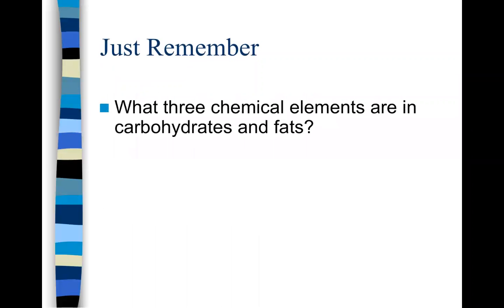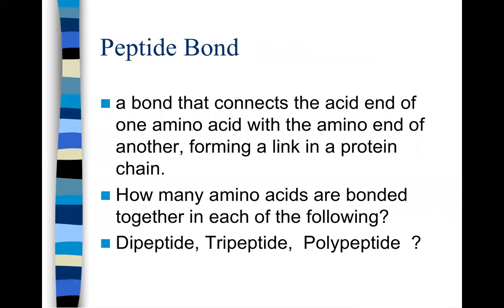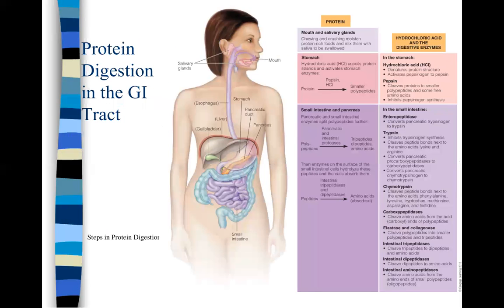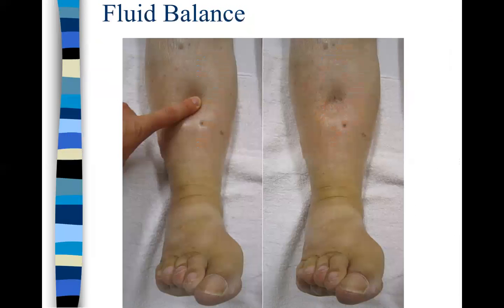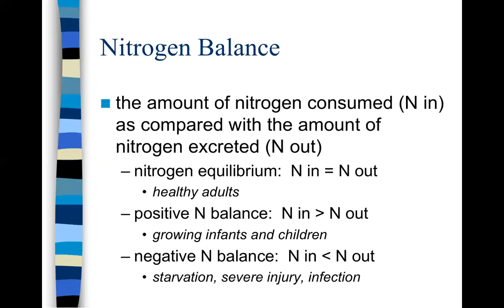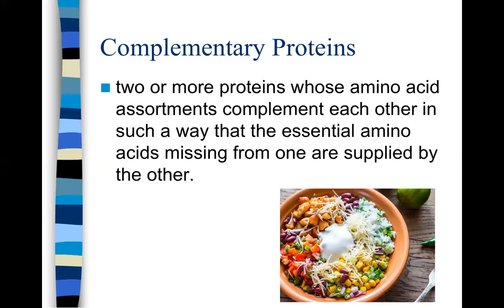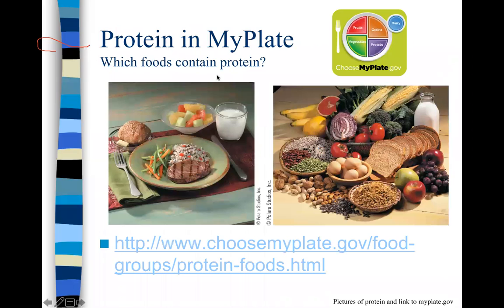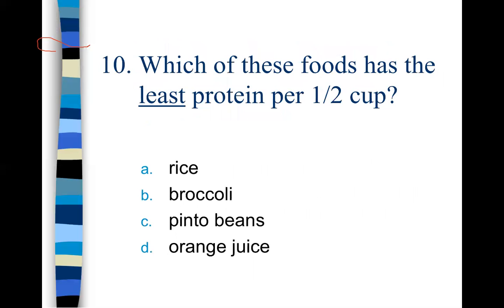Allan Hancock Chapter 6: Proteins Video Lecture Summer 2018